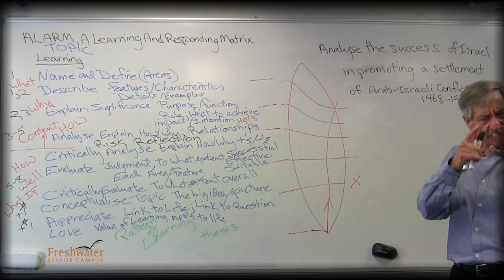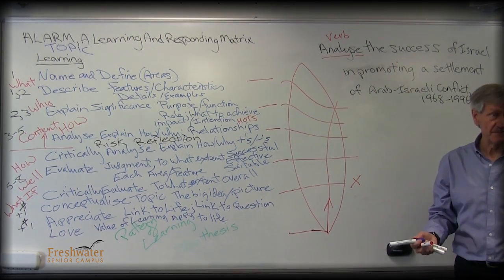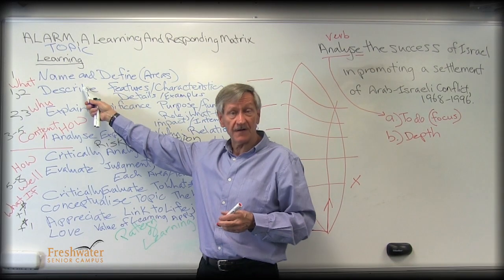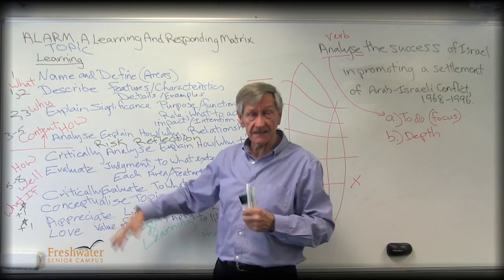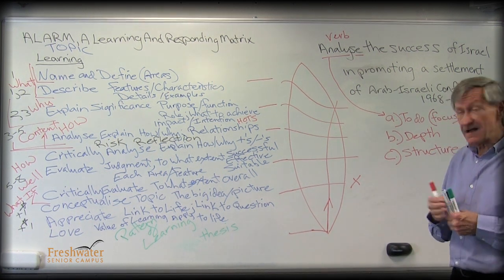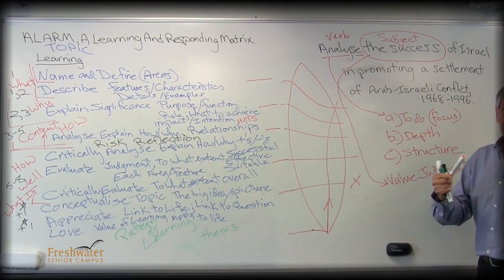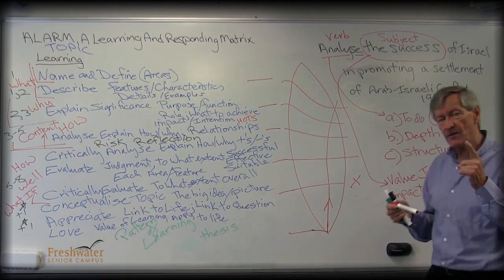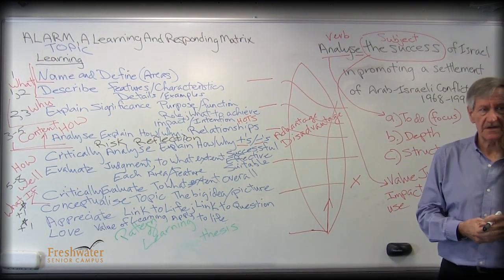08. © ALARM The Concept of a Question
Click on the link for the Question document:

Max Woods, the creator of ALARM (A Learning And Responding Matrix) introduces the system designed and developed to help teachers teach students how to learn.